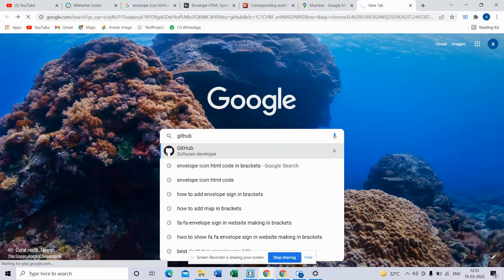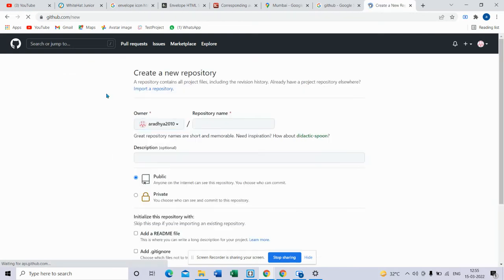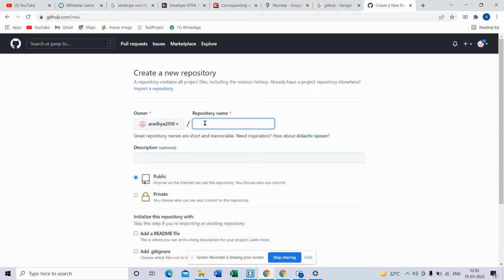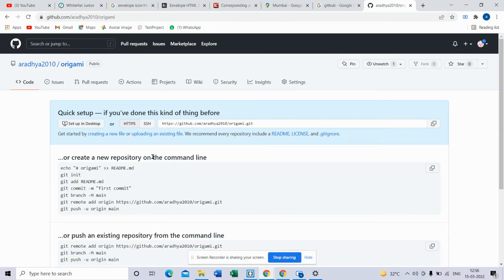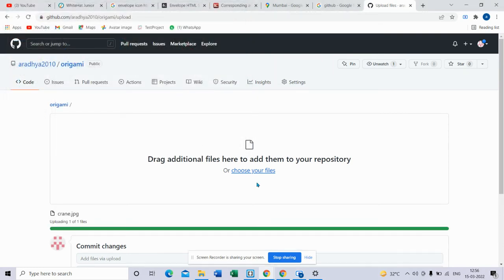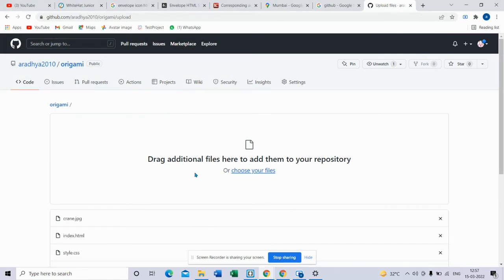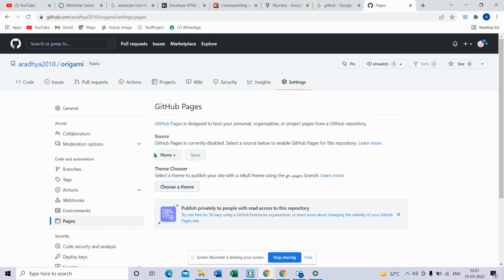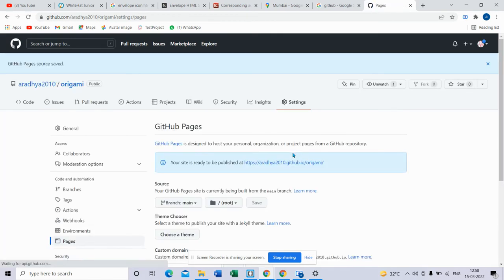Host a website in GitHub for free in 5 minutes 🔥🔥 | little aradhya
hope  liked my new intro..

THANKS F😀☺OR WATCHING!

keep Coding

keep Cracking

BYE will see you in another video bye
And also you can send me email regarding this my--